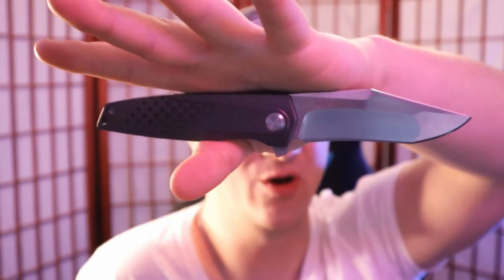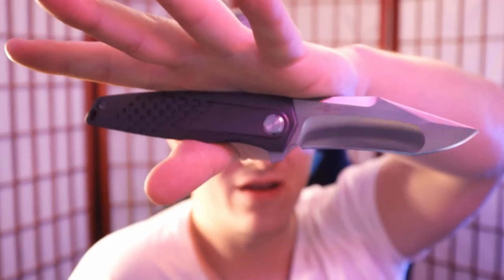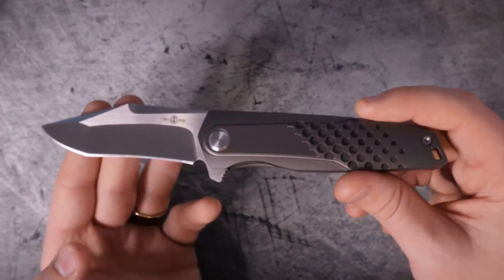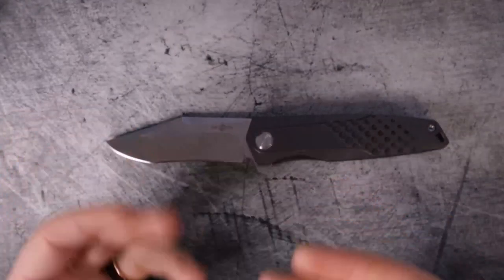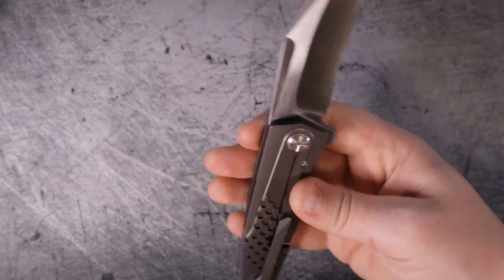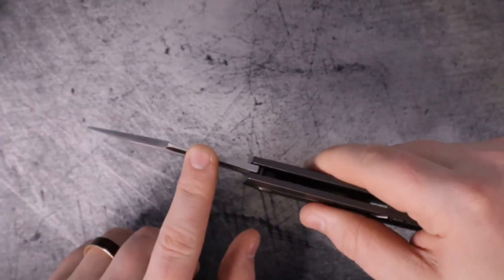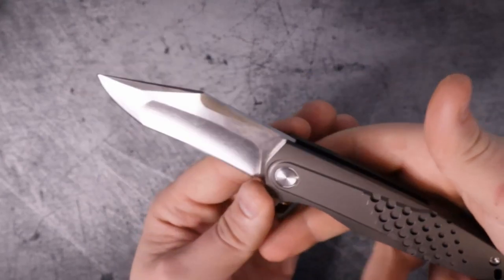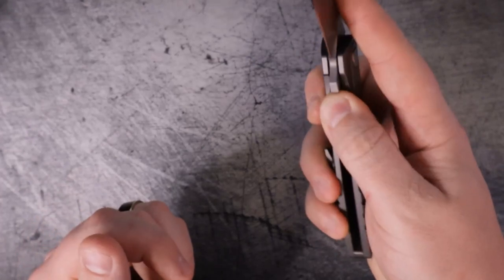This Knife Takes SO MANY RISKS! - TwoSun TS296 Grail Or Garbage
In Todays Episode We Rank and Review the TwoSun TS296 - TwoSun is one of the knife community's best kept secrets and packs a massive bang-for-the-buck punch. If you like knives that are affordable, attainable, and also have great materials this is definitely not a Grail Or Garbage that you want to miss! Links to the knife in this video below!

White Mountain Knives - Code = RSB10

Reccomended Knives